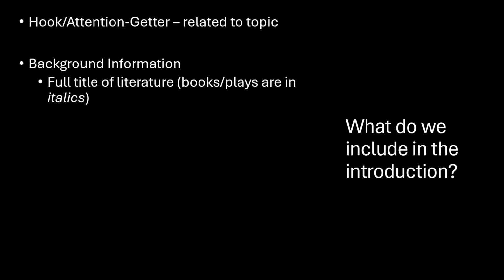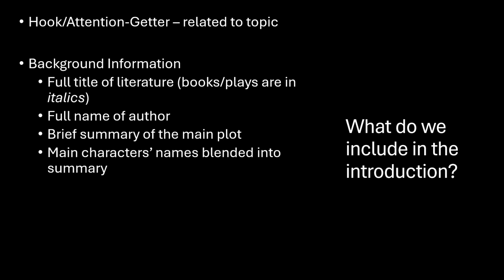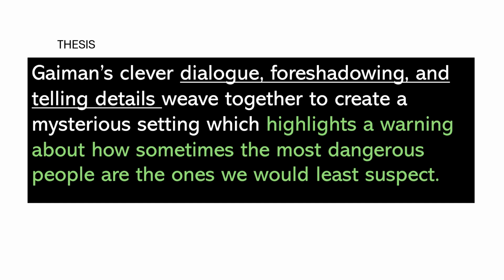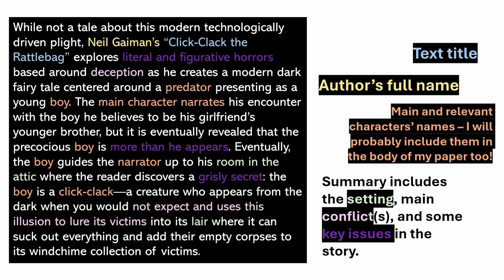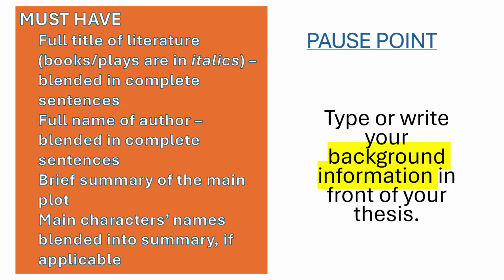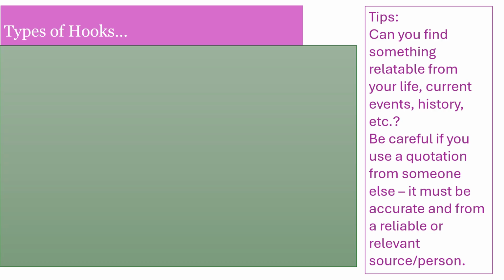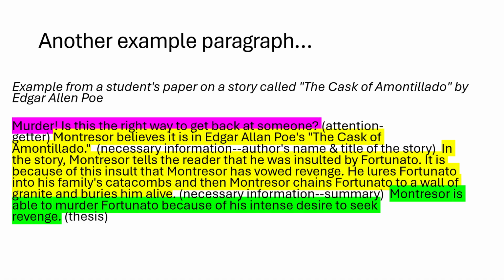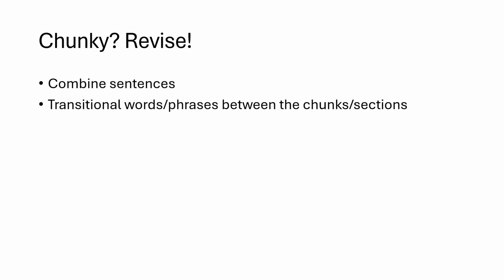NEW How to Write an Introduction Paragraph for a Literary Analysis Essay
NEW version with example from "Click Clack the Rattlebag" analysis essay.

Reviews parts of the introduction paragraph for literary analysis essays, ideas for how to write one, and examples.
0:00 Introduction
1:07 Parts of Intro - Overview
4:46 Thesis
8:11 Background Information
12:24 Hook or Attention-Getter
20:42 Revision

For literary analysis sentence starters, try out -- these are NOT mine, but I use similar resources with my students

There is also an older version with To Kill a Mockingbird as an example, but it is very similar to this video.